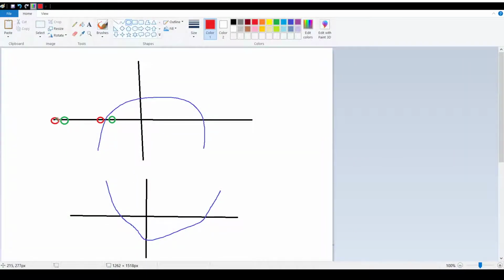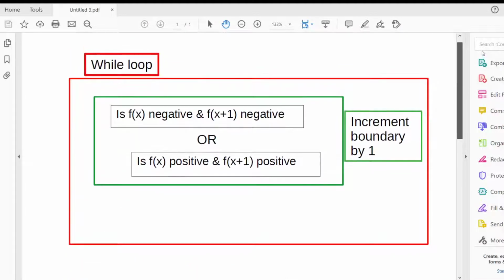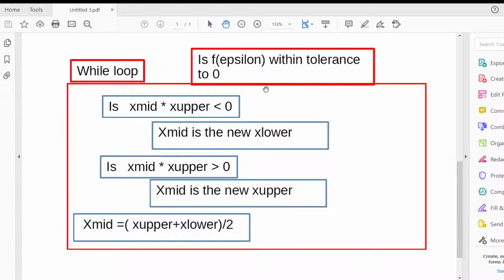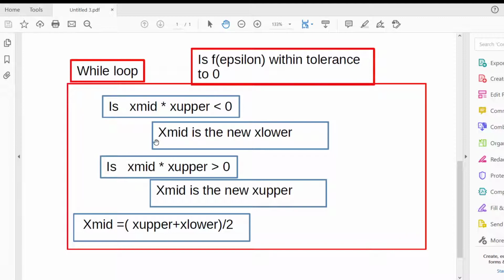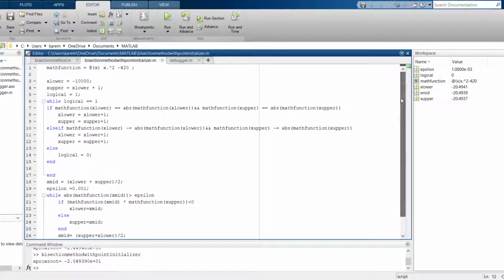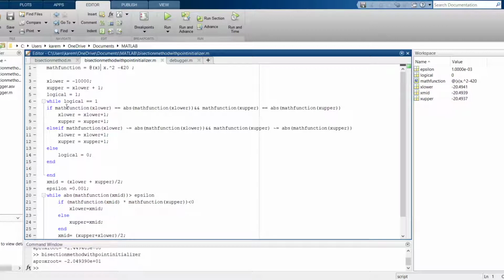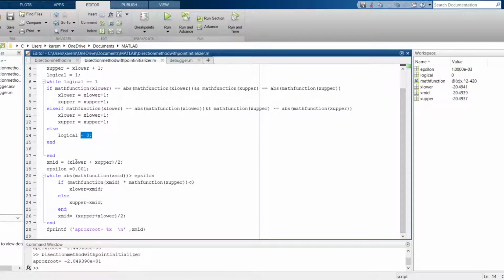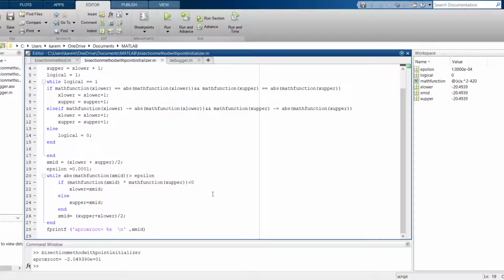bisection theorem HW task